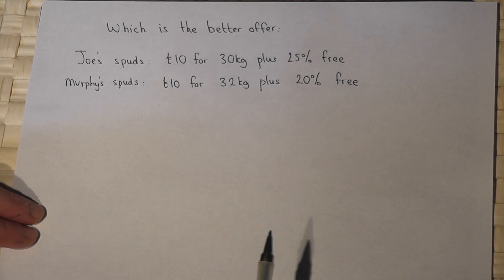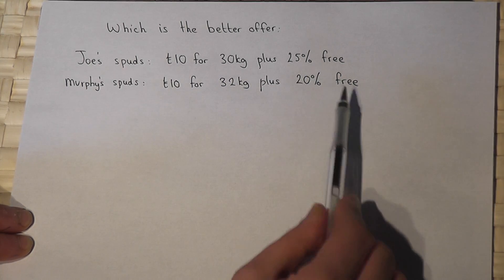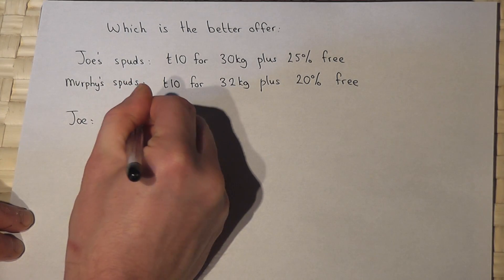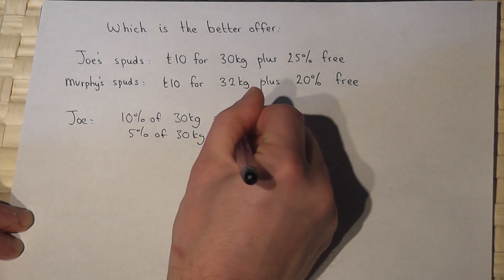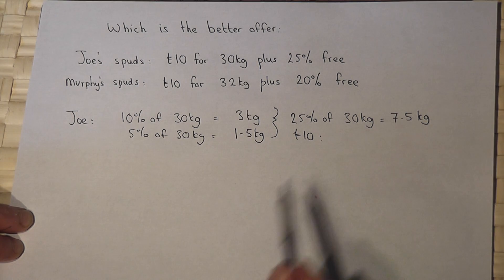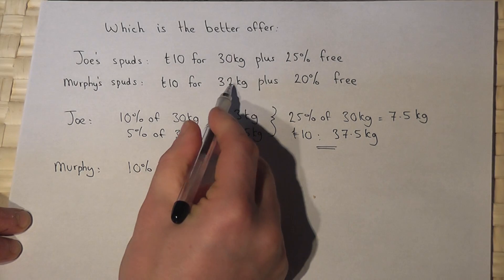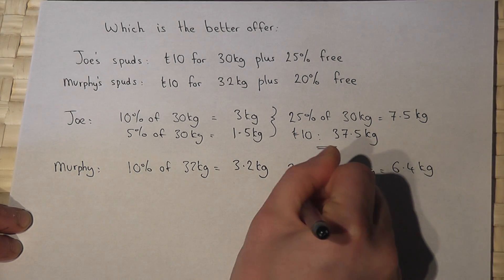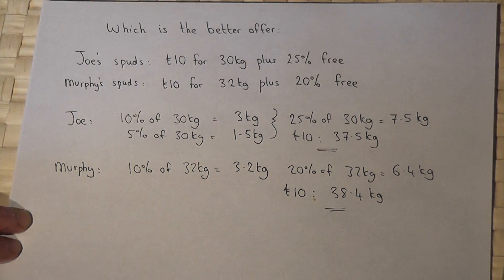Percentages: solving problems involving best buys and percentages